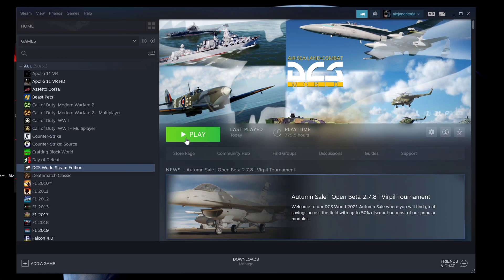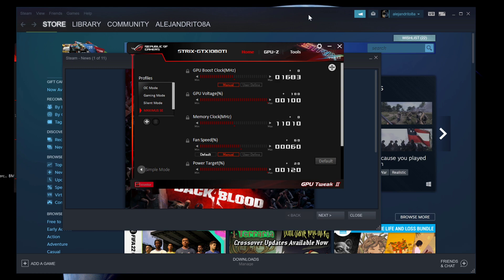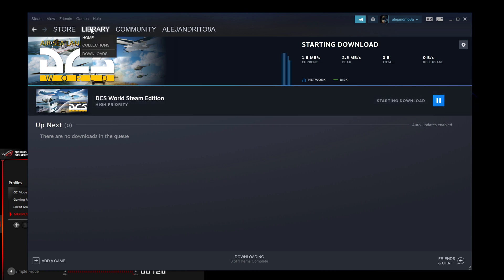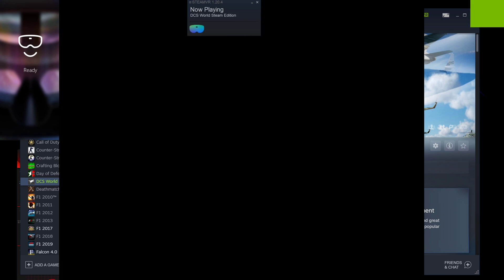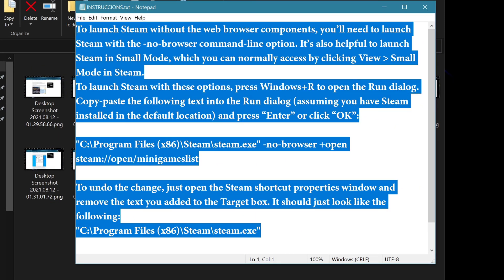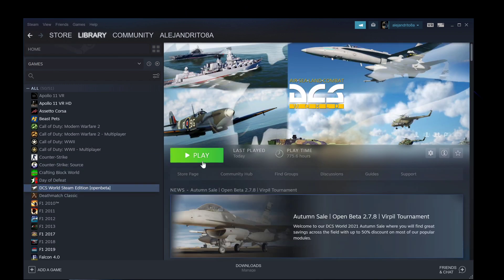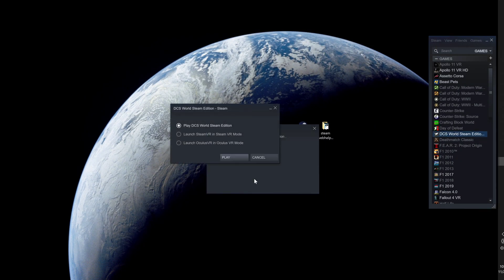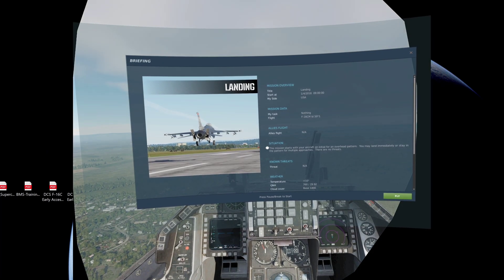DCS NEW STEAM FIX November 22, 2021 MY SUGGESTION FOR STEAM UPDATE.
This is quick video on how I fixed DCS yesterday.
Copy and paste this entire line into the steam properties, shortcut tab, target window.
"C:\Program Files (x86)\Steam\steam.exe" -no-browser +open steam://open/minigameslist
I hope it helps.
Cheers!